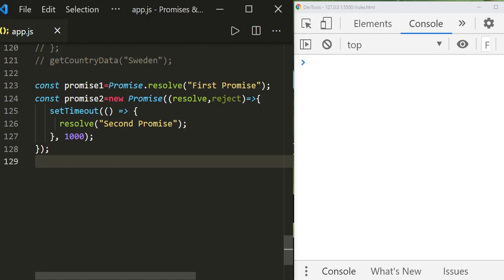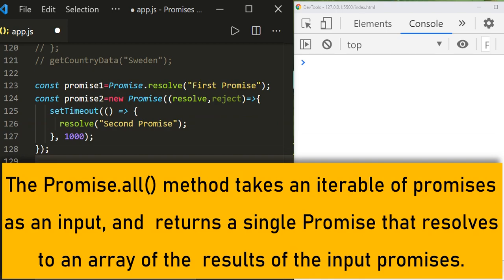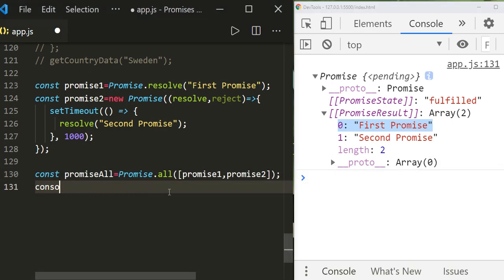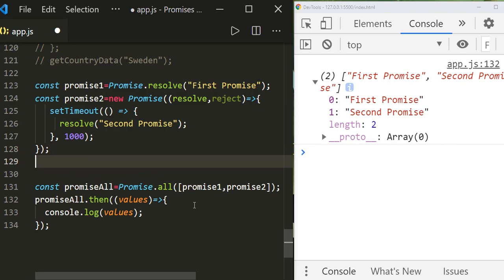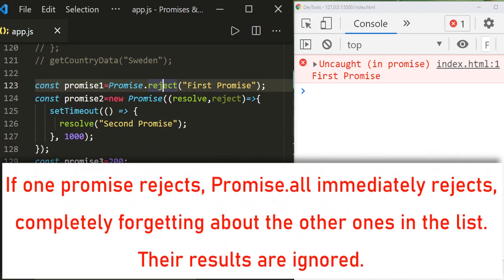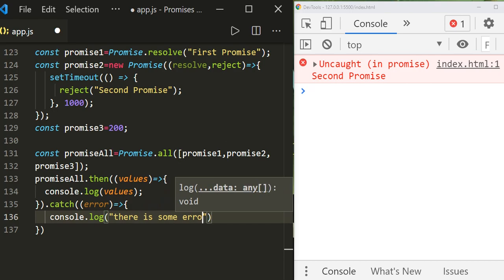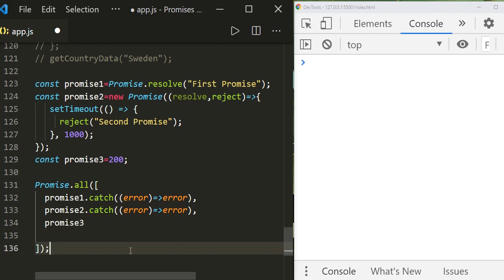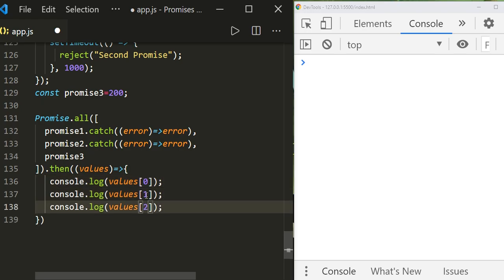Promise.all() in Javascript | Javascript Interview Questions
Explained about
* What is Promise.all method
* When to use Promise.all
* How to handle the Error
* How to handle resolved promise